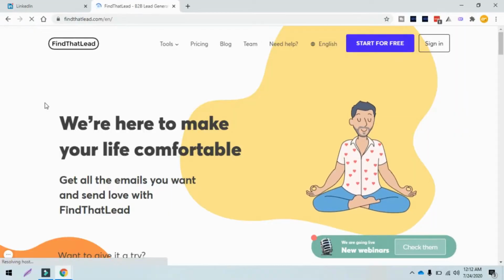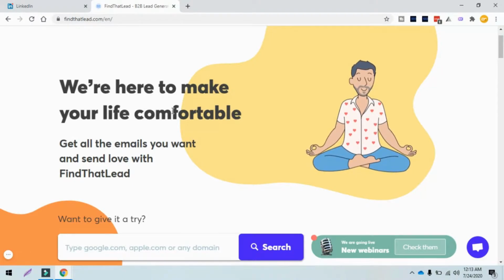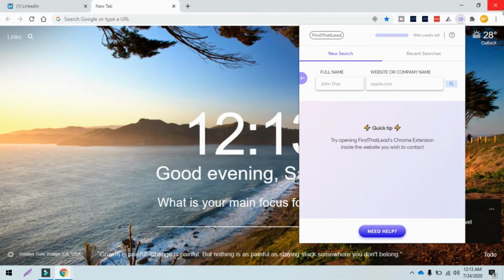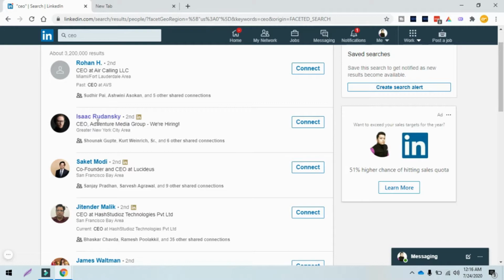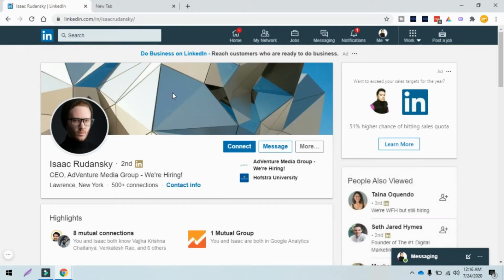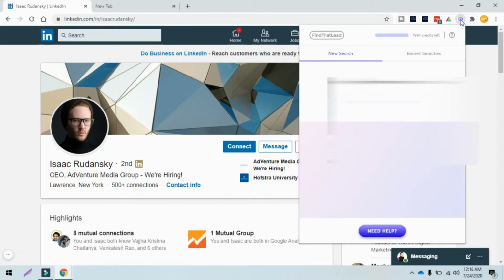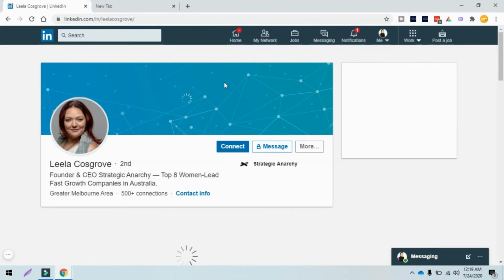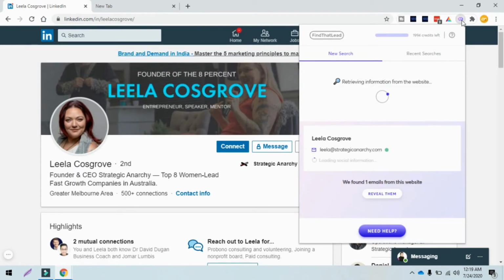How to Find Someones Email Address From LinkedIn Profile - Best LinkedIn Lead Generation tool 2020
If you are looking for a quick tool that can help you find someone's email address from their LinkedIn Profile, then this tool is gonna be the go to solution for the purpose.